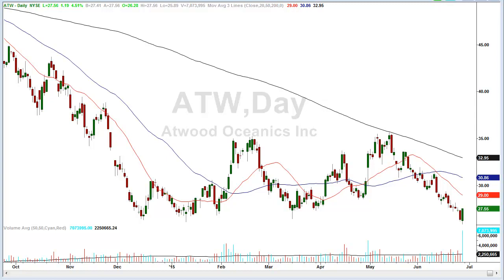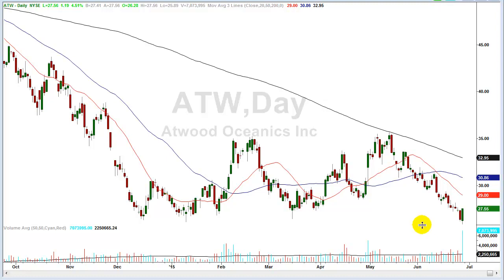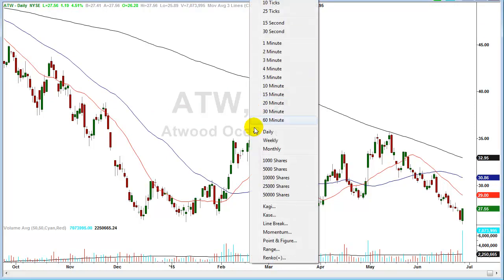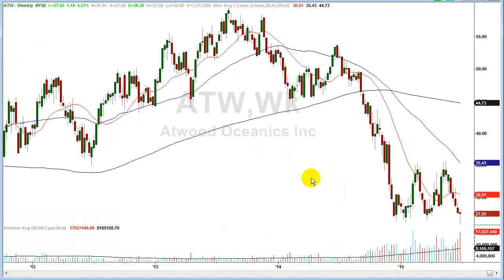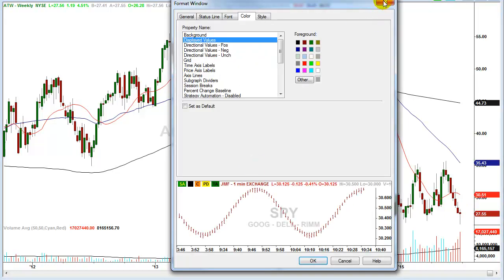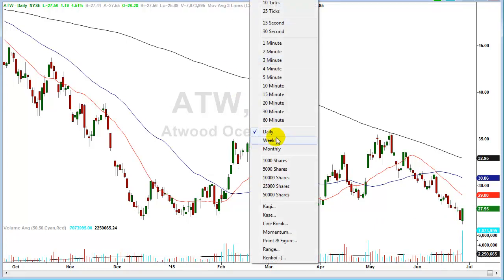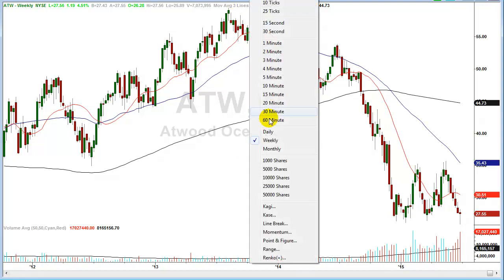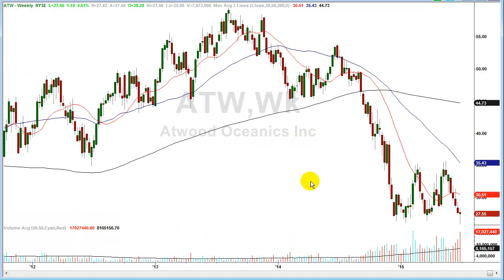Learn how to identify a reversal day in a stock or market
Atwood Oceanics (NYSE: ATW) Reversal Day.  How to identify a reversal day or reversal week in a stock or market?
In this video you'll learn how to identify the reversal and how to trade it with good risk management.
ATW had a both a reversal on a weekly and daily basis which means we may see a multi week rally coming to an account near you.